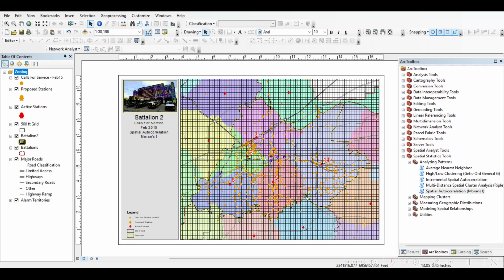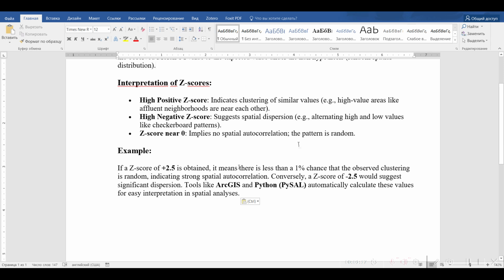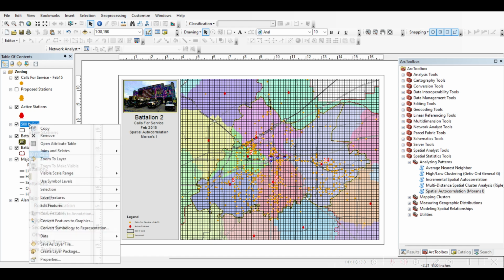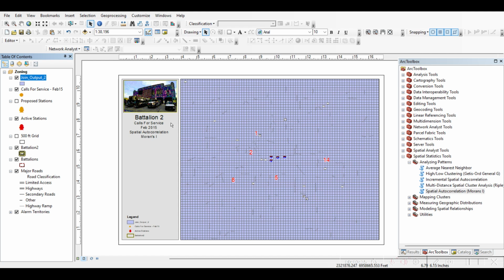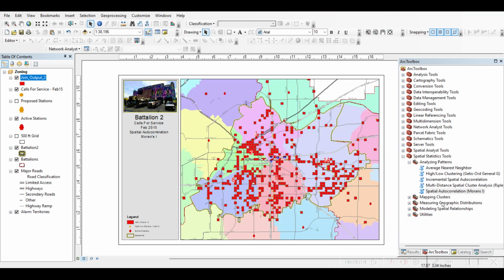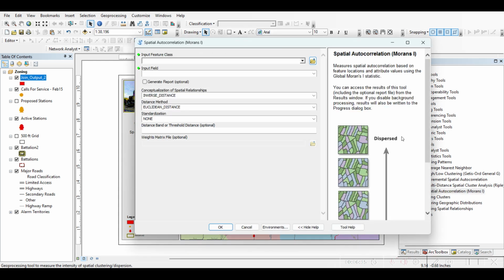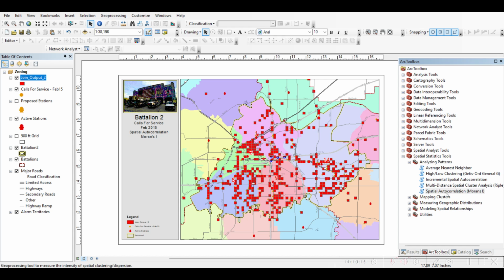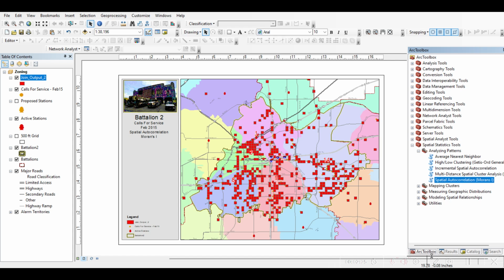Spatial autocorrelation in ArcMap